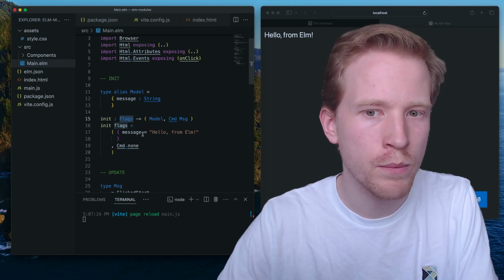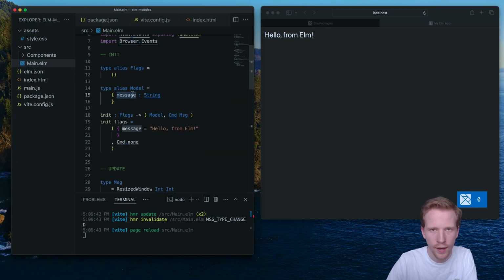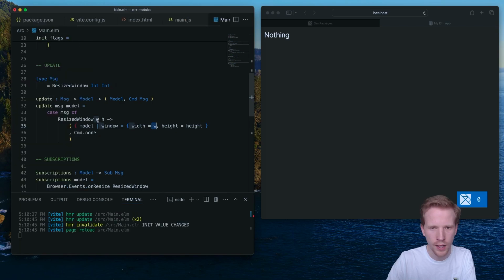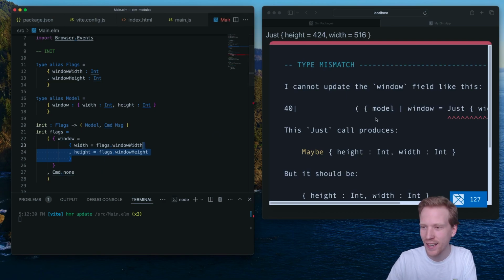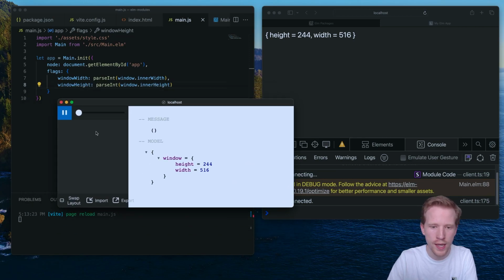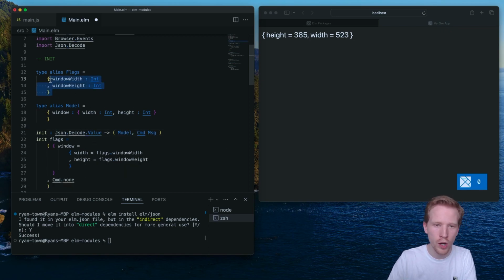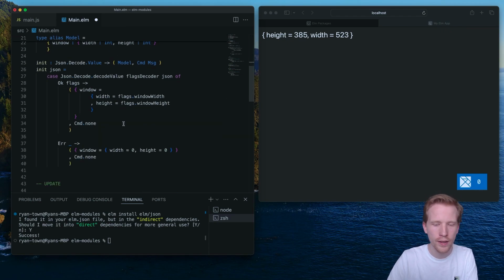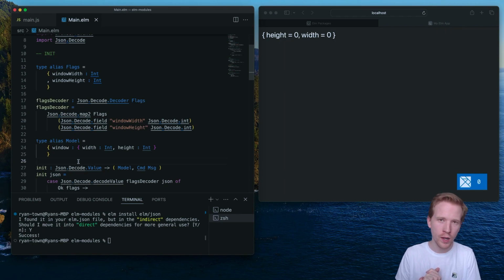Welcome to Elm - 6.3 Flags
Learn how to send initial data from JavaScript to Elm